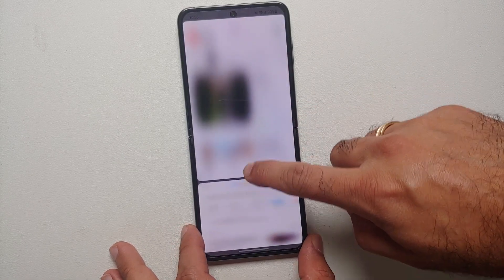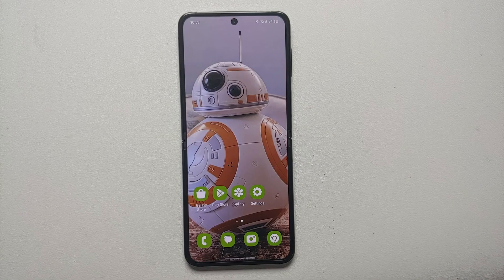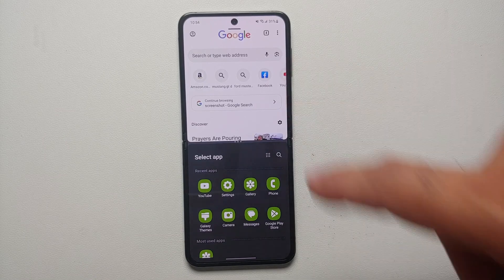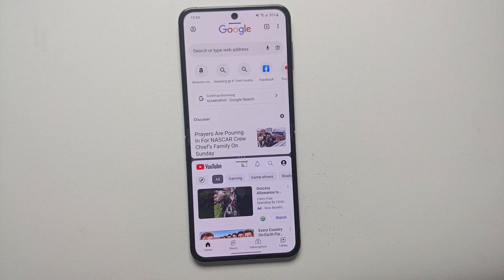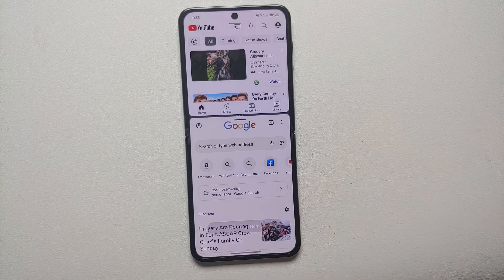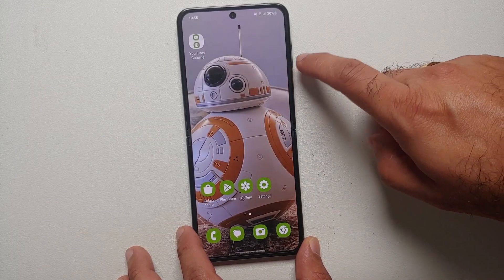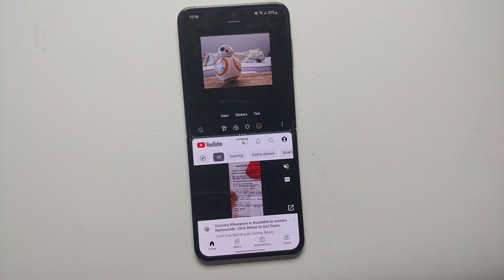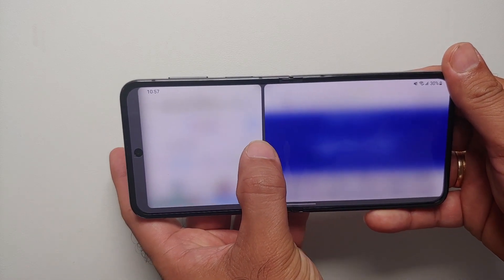Samsung Galaxy Z Flip 5 How To Use Split Screen & App Pairs!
Just got your hands on a Samsung Galaxy Z Flip 5 and want to learn how to use Split screen apps to get the best multi tasking abilities of you new folding device? In this detailed video we will show you two different ways on how to use Split screen apps to get the best multi tasking abilities of you new folding device (Samsung Galaxy Z Flip 5). Along with split screen we will also show you how to use App pairs to save and reuse your Split Screen Setup.